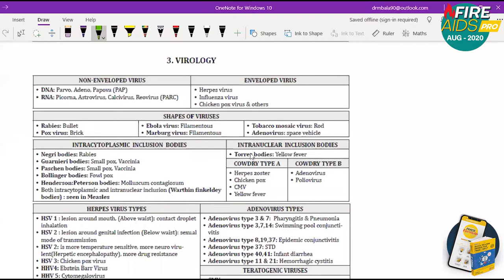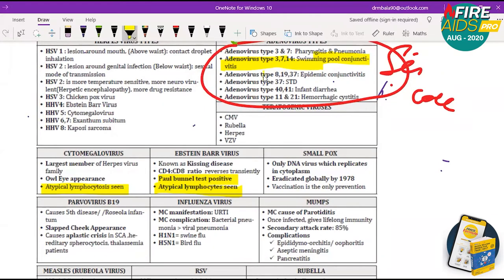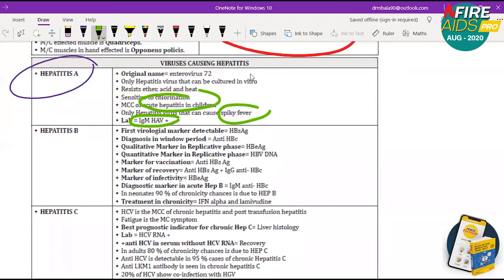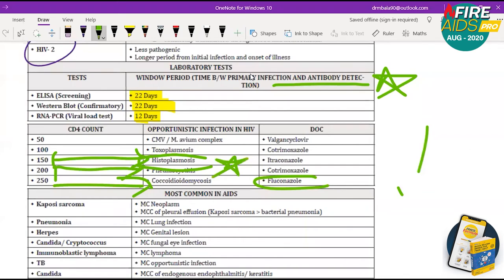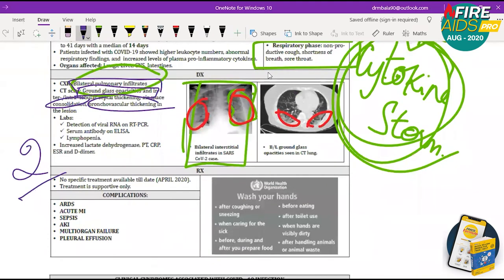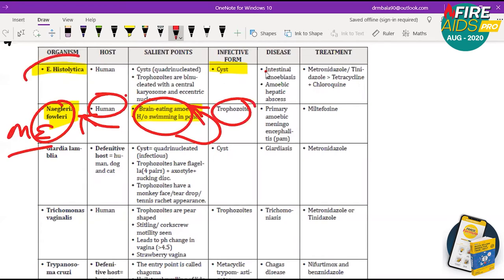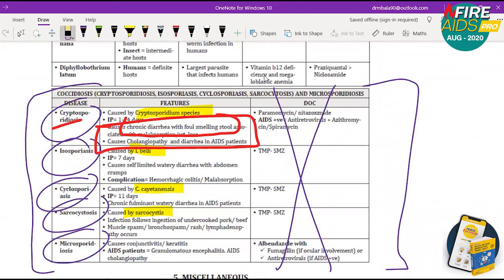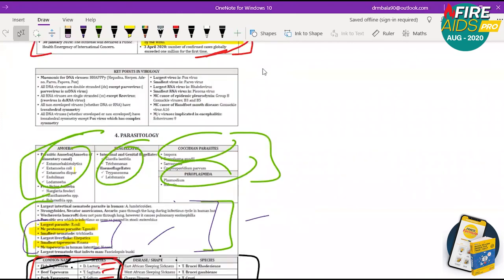Microbiology 11 I FMGE August 2020 I FMGE Revision I QRS for FMGE (3Ed) I Dr.MBK I DMA